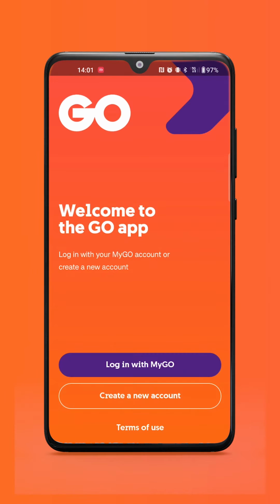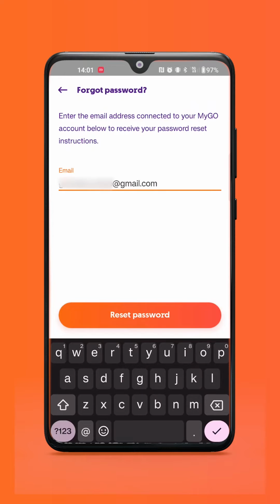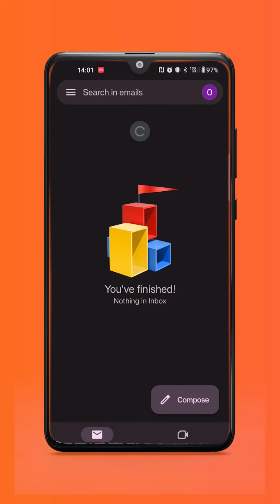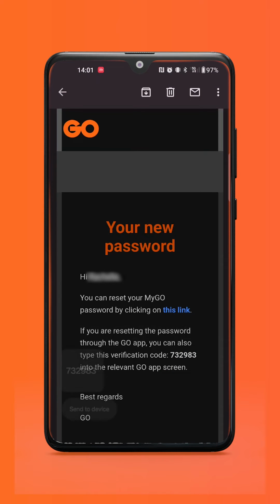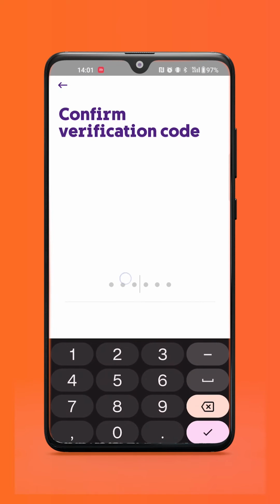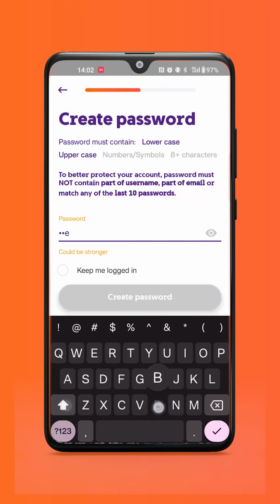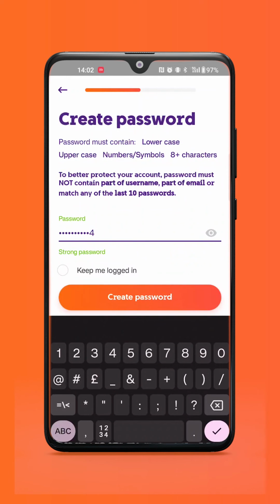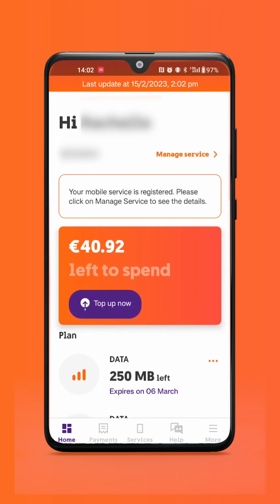GO app | How to reset your GO app password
If you have forgotten your GO app password, you can quickly reset it through the app itself.

Check out this video to find out how to reset your password in a few simple steps.